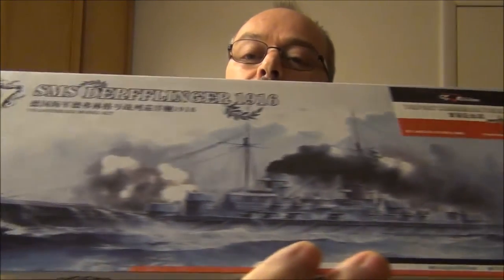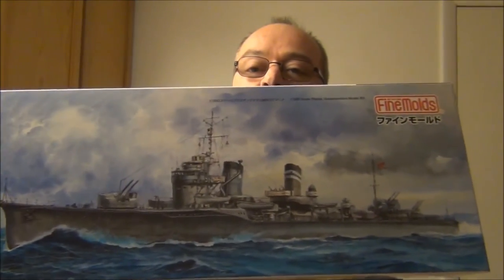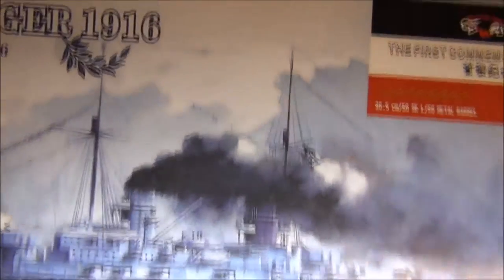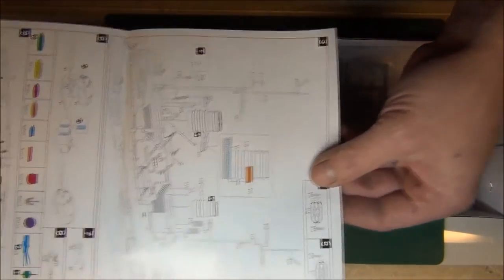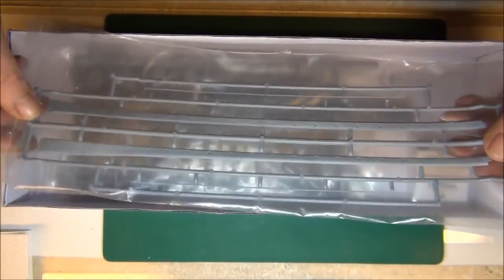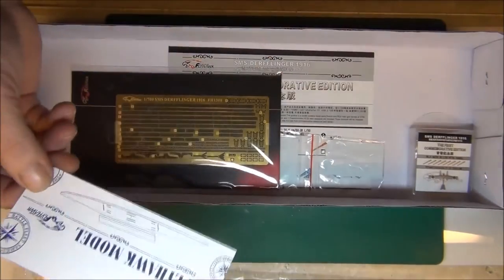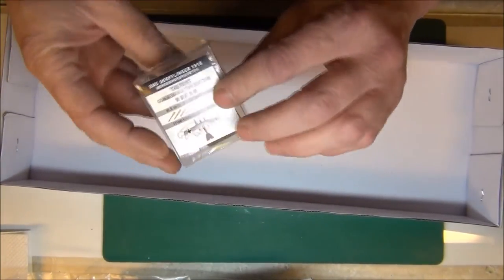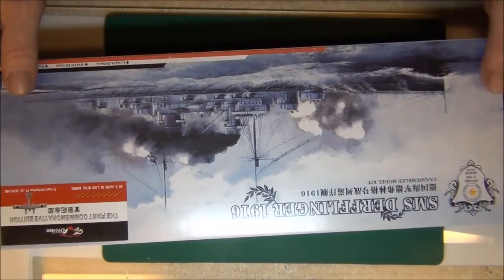My Scale Model Ship(s) came In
I'm getting out of the comfort zone...and it's fun

Scale Model (Hobby)